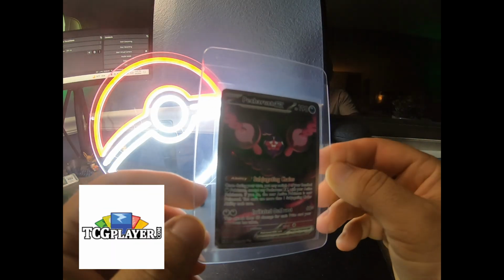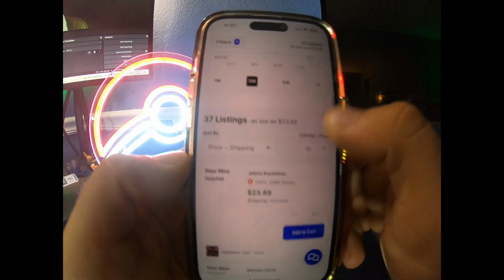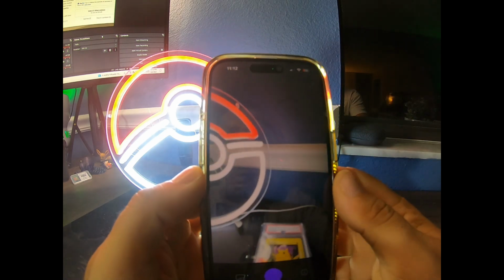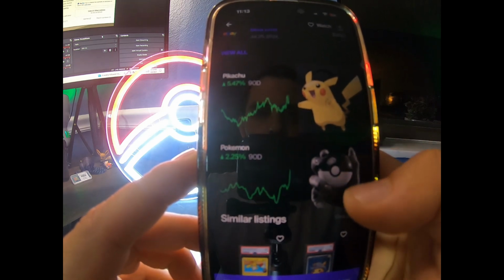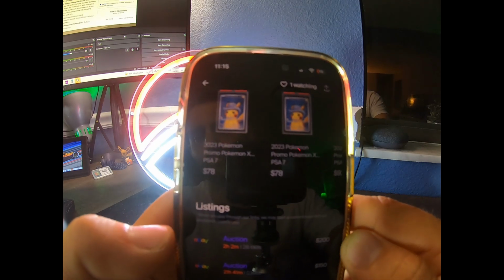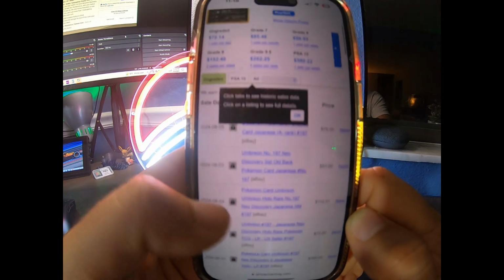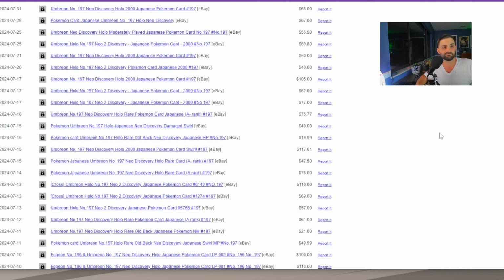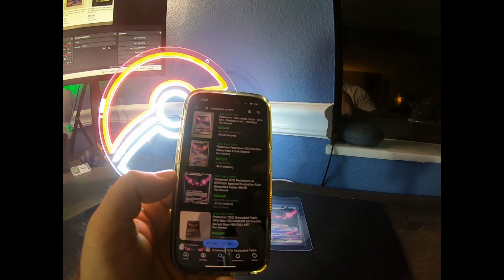how to find ACCURATE pricing for Pokemon cards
In this video I break down my 3 most used methods of assessing card value. Always accurate, always prepared for any negotiation in any circumstance. Thanks for checking out the video!